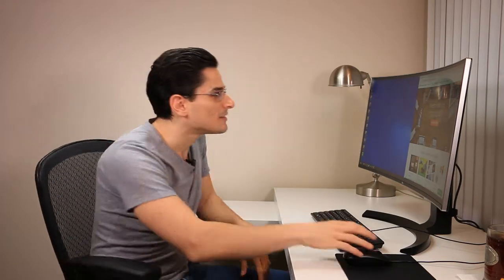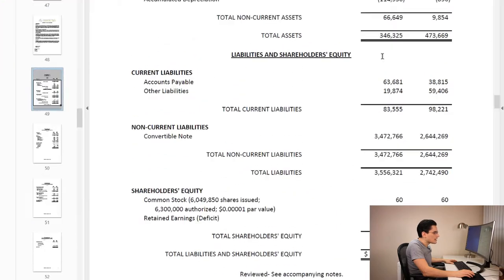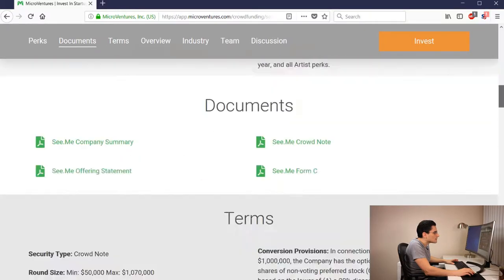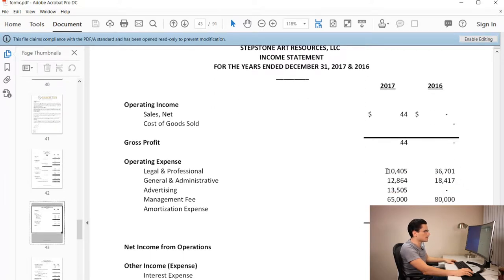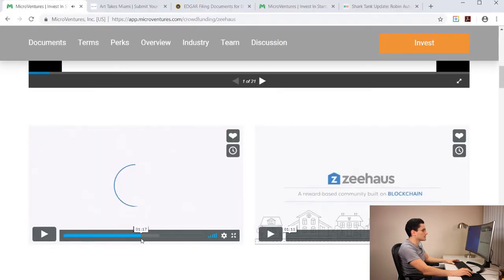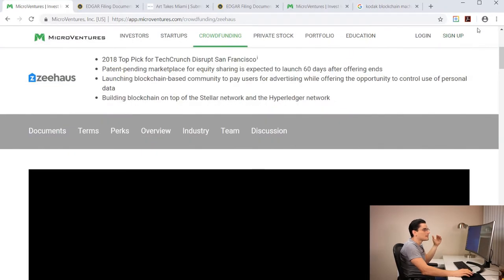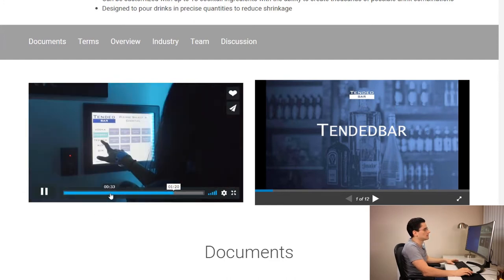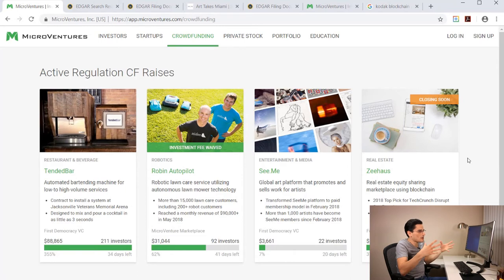Equity Crowdfunding - The Importance of Due Diligence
Alexander Efros, MBA, EA, CPA, CFP® from Efros Financial explains equity crowdfunding and the importance of exercising due diligence in choosing investments.

Efros Financial is a Los Angeles-based CPA firm providing financial planning and tax preparation/resolution services.